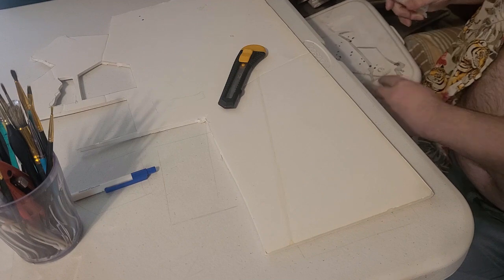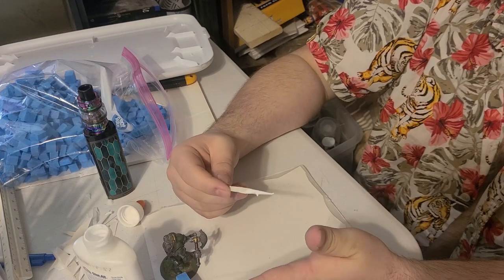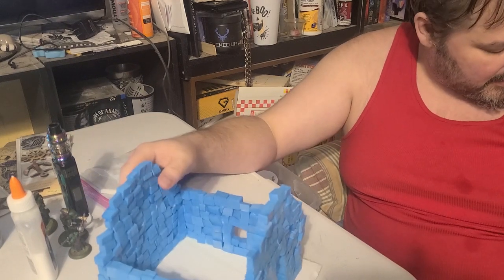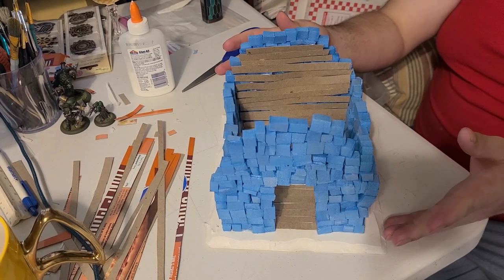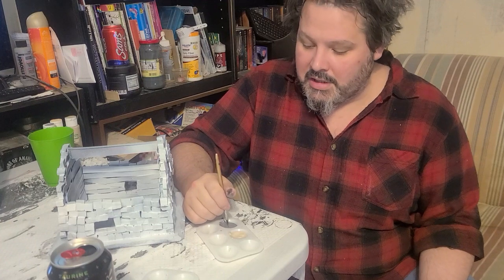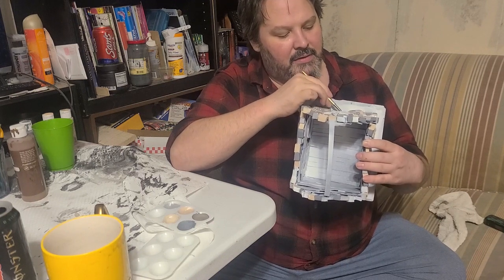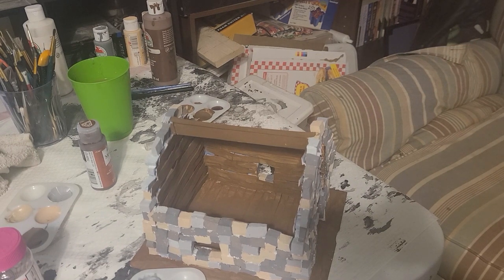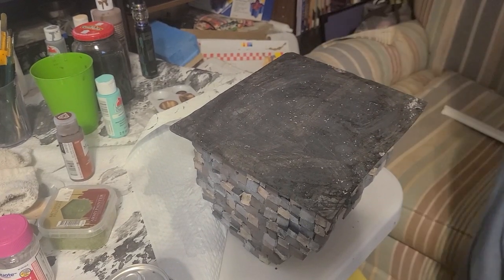Ruined Church Warmachines Wargaming Terrain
My first video on how I do my crafting rather than just showing off my work after its done.